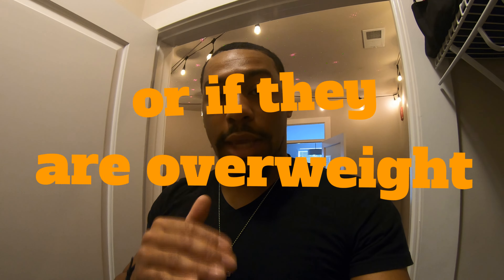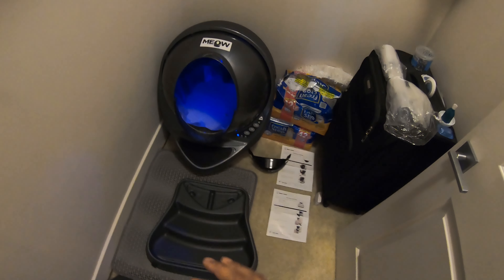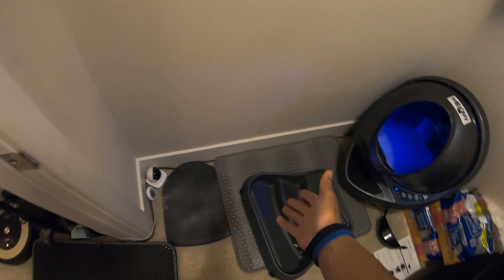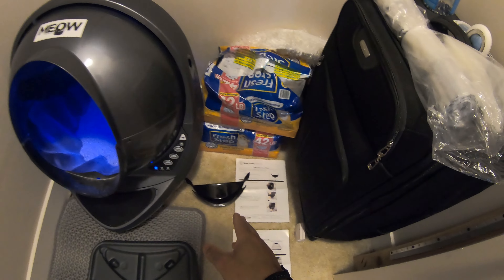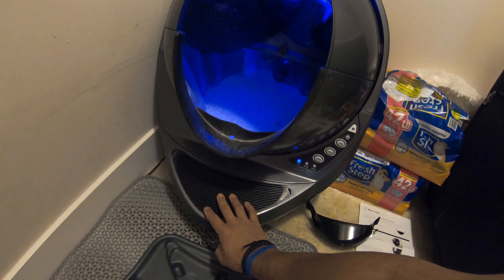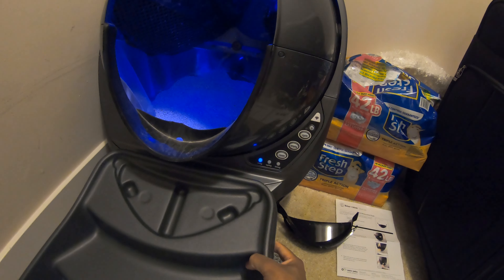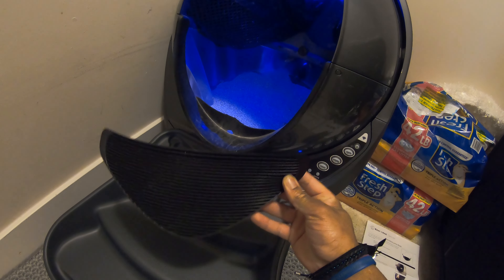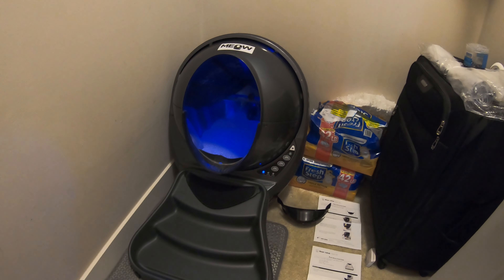How to install the cat litter robot ramp